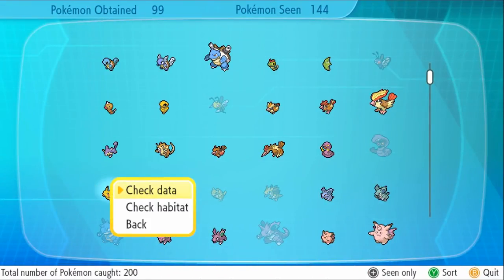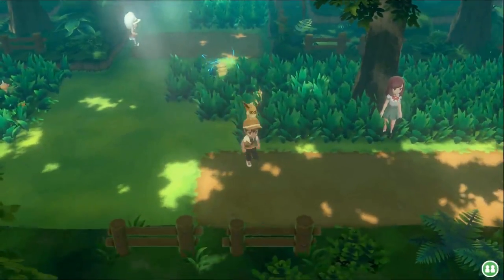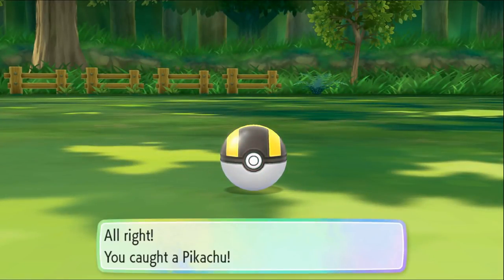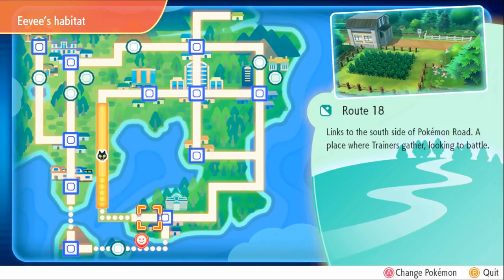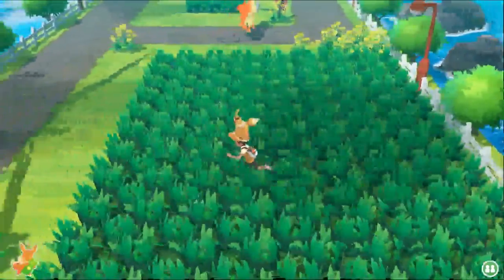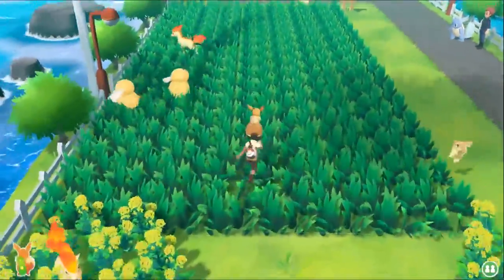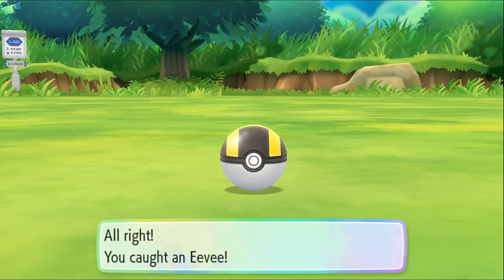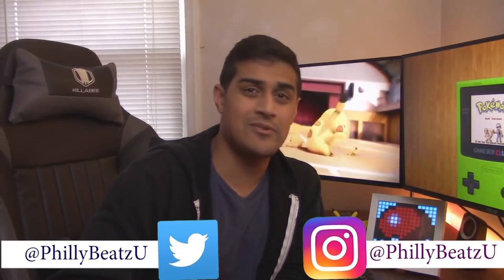How To Get BOTH Pikachu and Eevee in Pokemon Let's Go Pikachu & Eevee | PhillyBeatzU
Pokemon Let's Go Pikachu & Eevee start you off with either a Pikachu or an Eevee. In this video we take a look on how to get the other starter and where both Pikachu and Eevee are located.